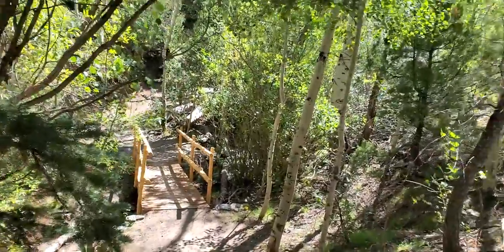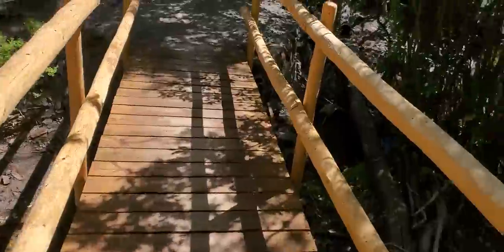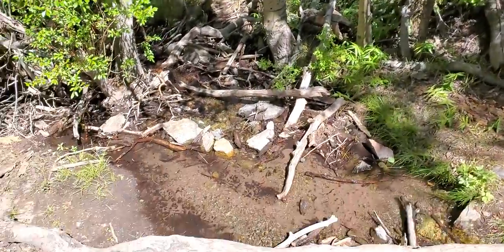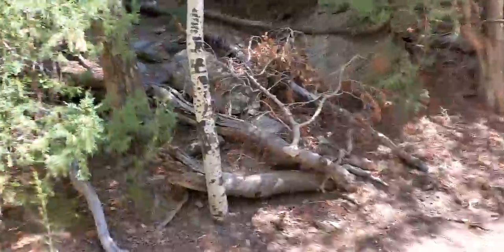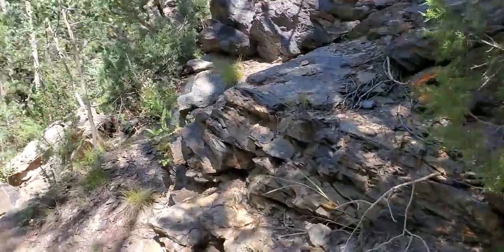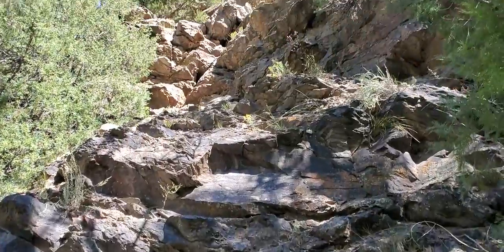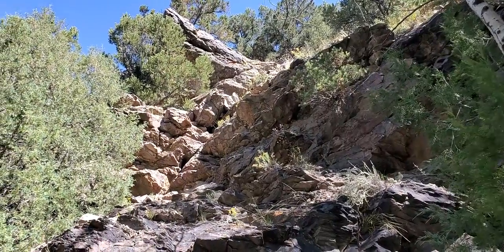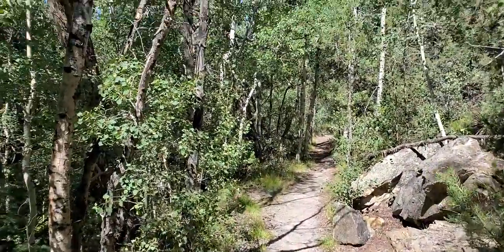Short hike at Great Sand Dunes NP Colorado